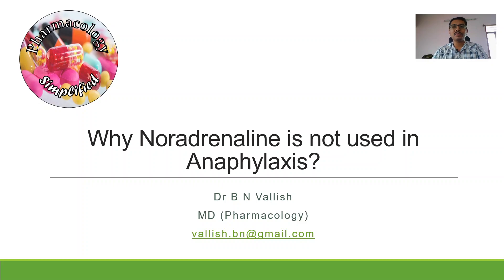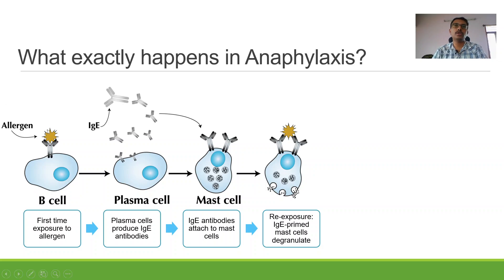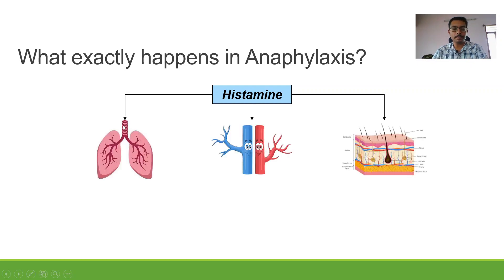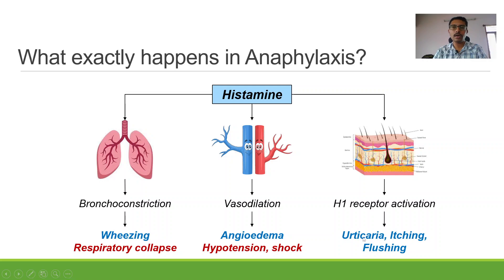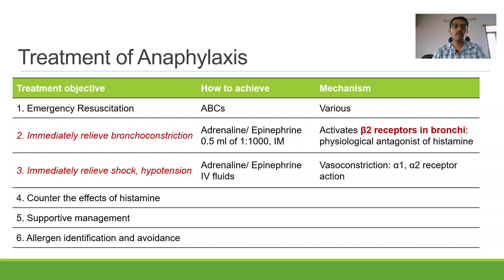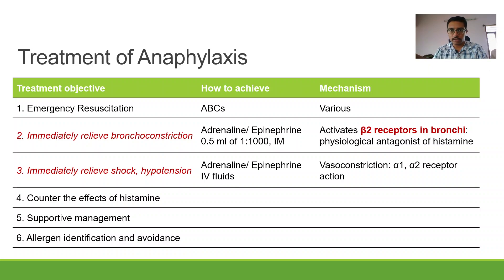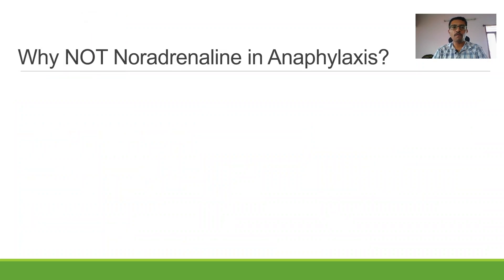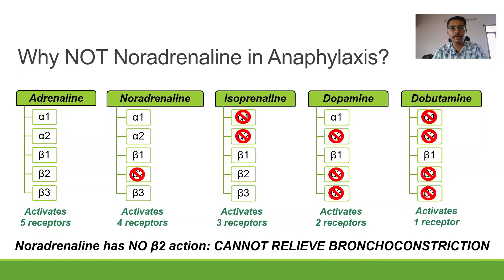Anaphylaxis: Why NOT Norepinephrine?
In this short video we briefly review anaphylaxis, and examine why Noradrenaline is not useful for its management